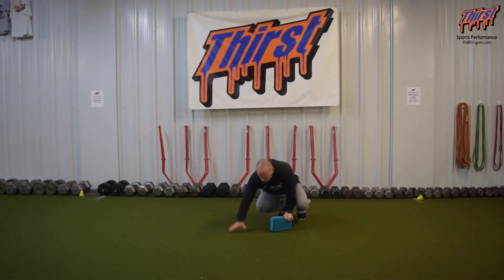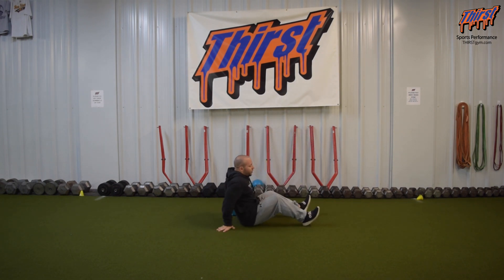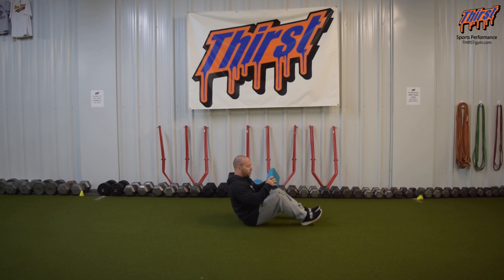Cicinelli Turtle Roll - THIRSTgym.com